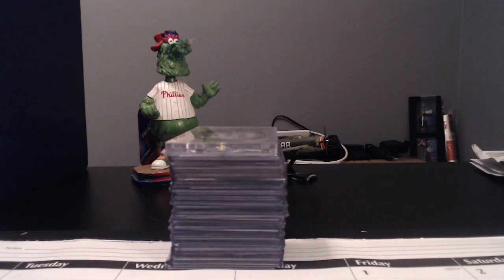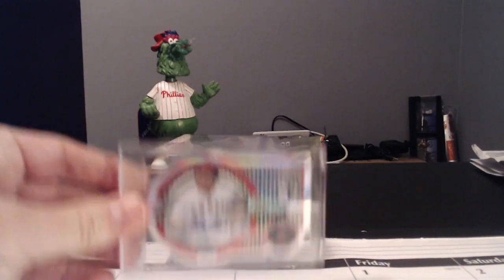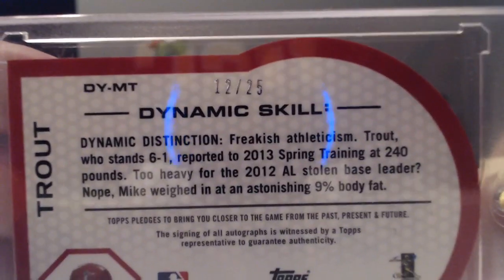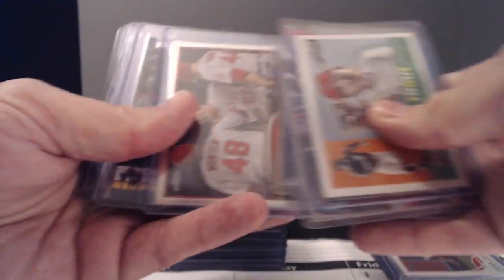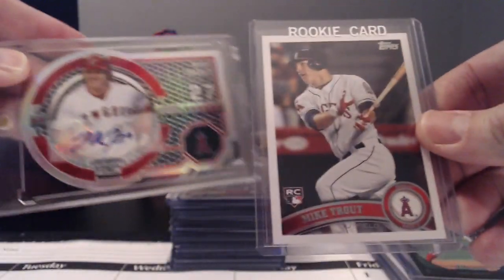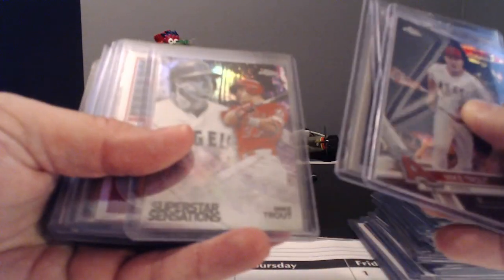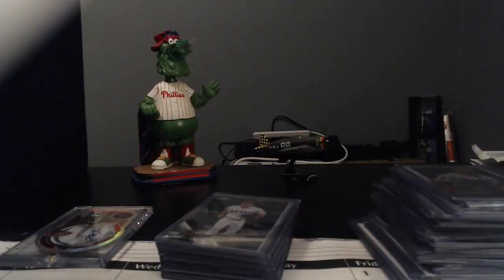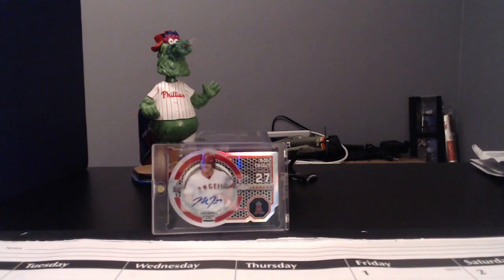Do I have another PC? Thanks for asking...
Saul Kane
4858 Mercury Street
Suite 207